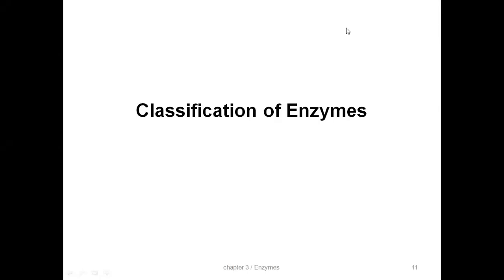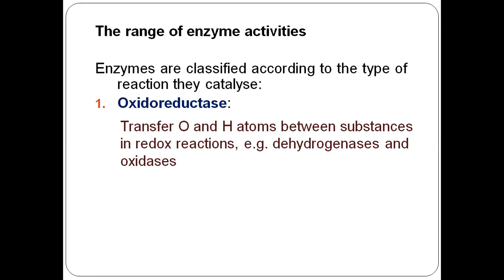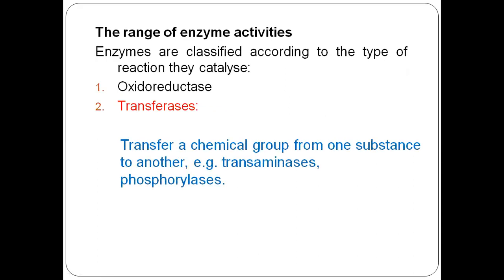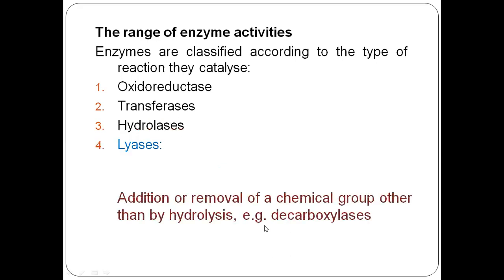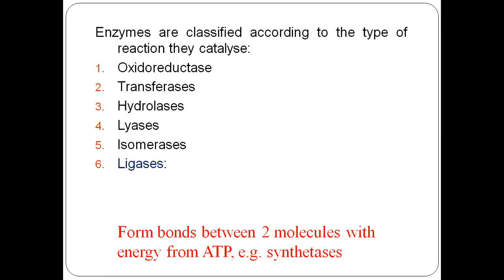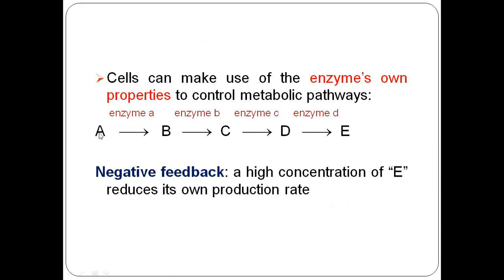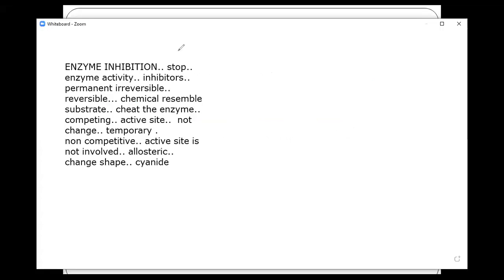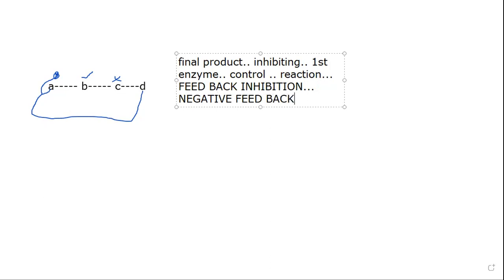CHAPTER ENZYMES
CLASSIFICATION OF ENZYMES.